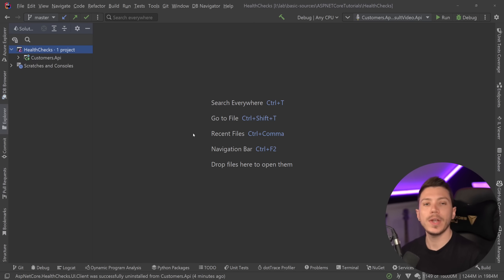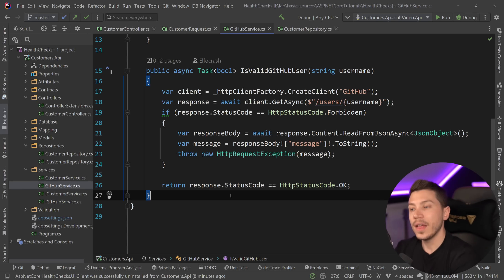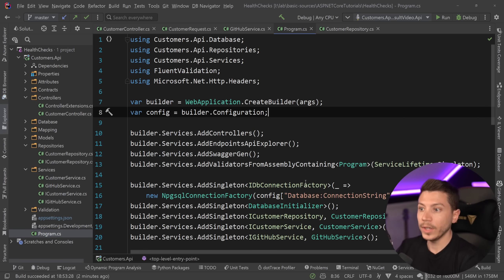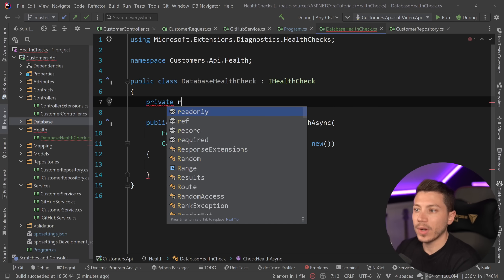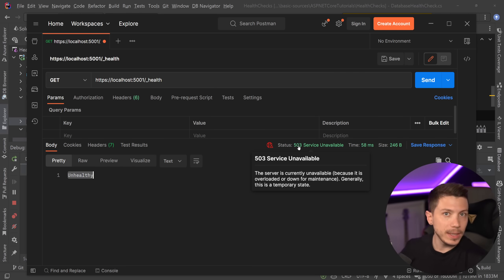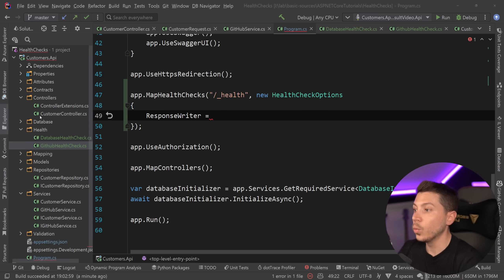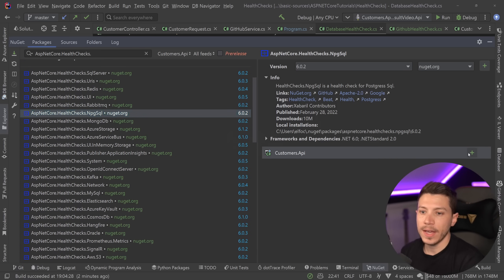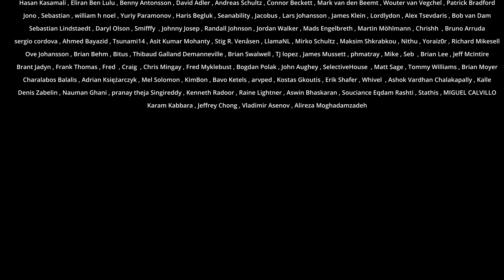The Best Way to Add Health Checks in Any .NET App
Hello, everybody, I'm Nick, and in this video, I will show you the right way to add clean and elegant Health Checks to your .NET application. I've never worked in a company, big or small, where we did not have health checks in our applications so it's safe to see that every app needs this.